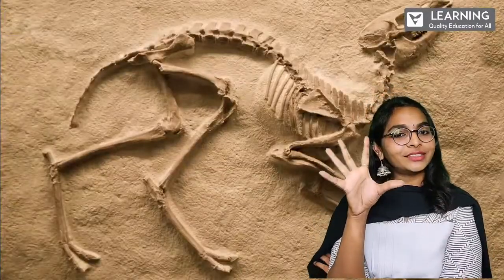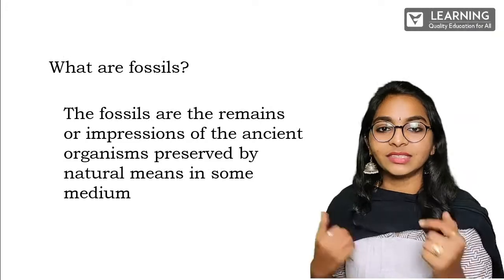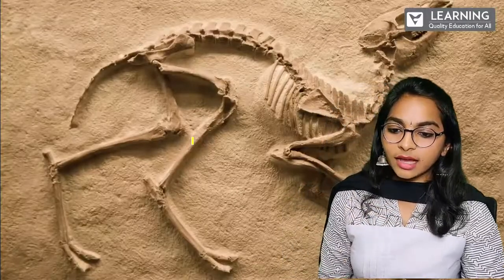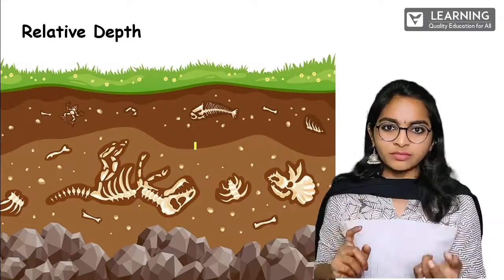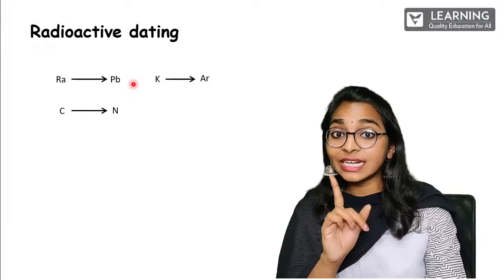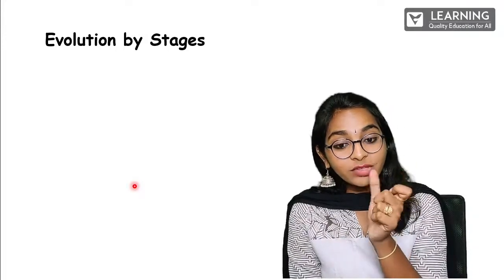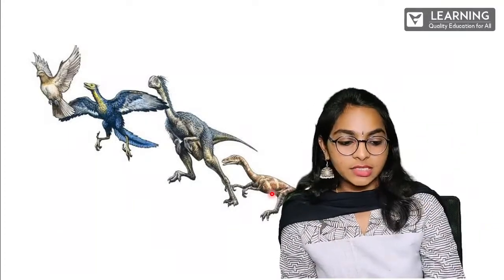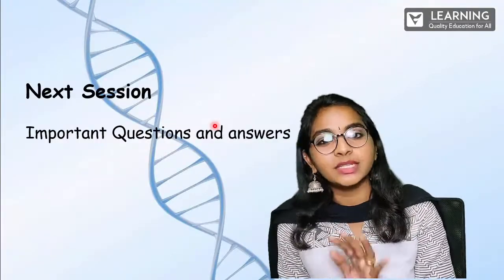Biology NCERT Class 10 | Heredity and Evolution | CBSE | KSEEB | By Lavanya Ma'am | Vista's Learning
Science Tutor : Lavanya Elangovan
Heredity and Evolution-CBSE-KSEEB
This video is covering the chapter  Heredity and Evolution chapter of the NCERT book of Science class X . In this, she is teaching the topic Fossils - formation and dating